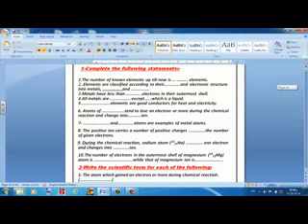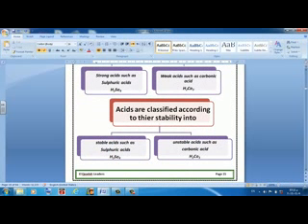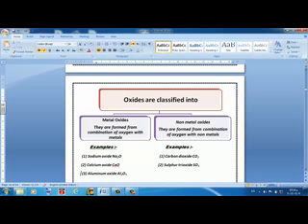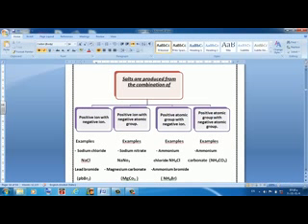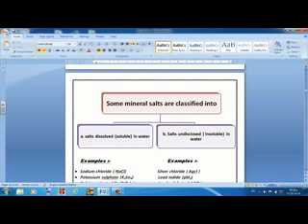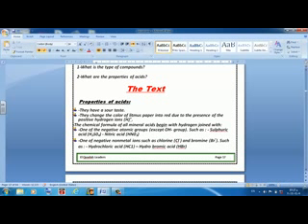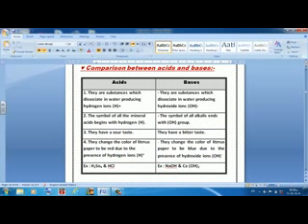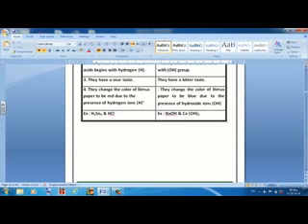03-pr1- Science-lesson 2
03-pr1- Science-lesson 2